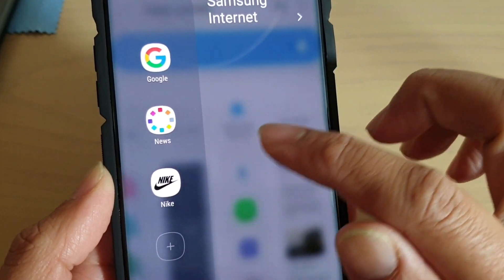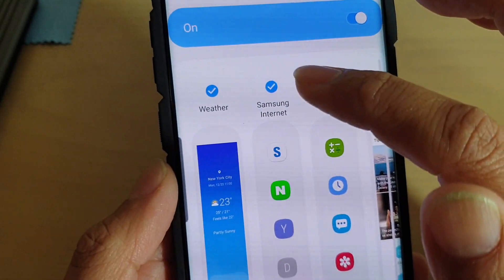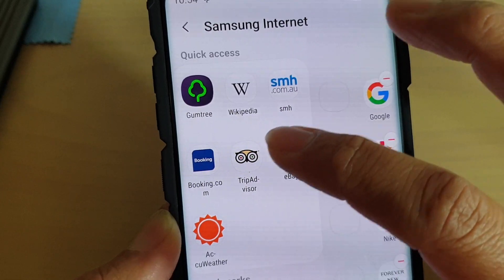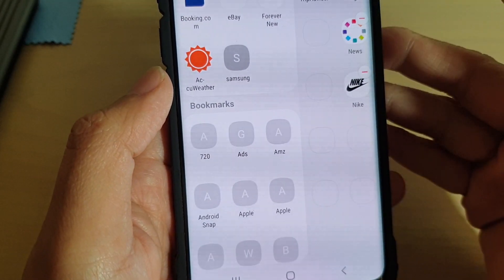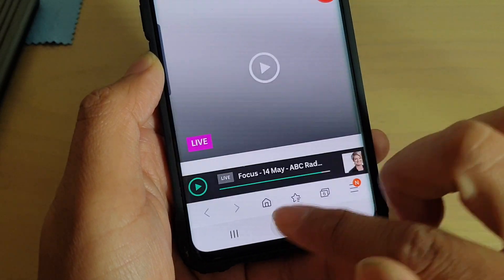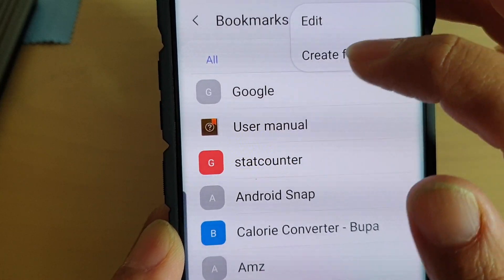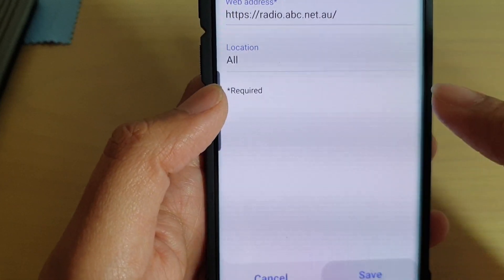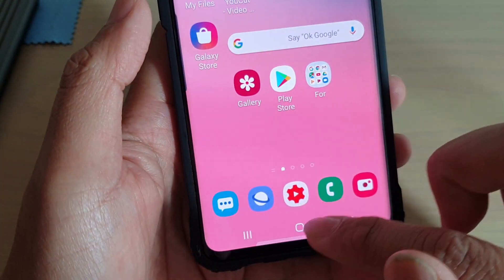Galaxy S10 / S10+: How to Add / Remove Webpage Shortcuts to Edge Panels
Learn how you can add or remove webpage shortcuts to Edge Panels on Galaxy S10 / S10+ / S10e.